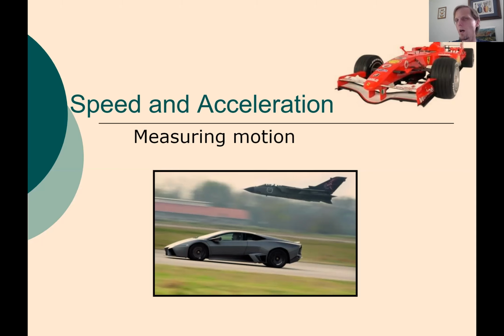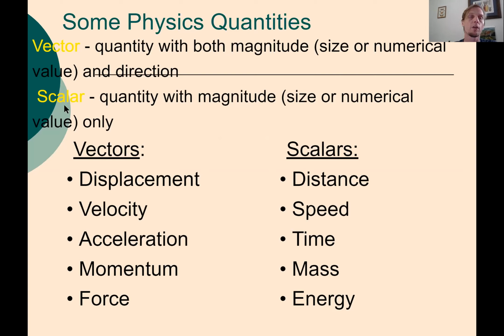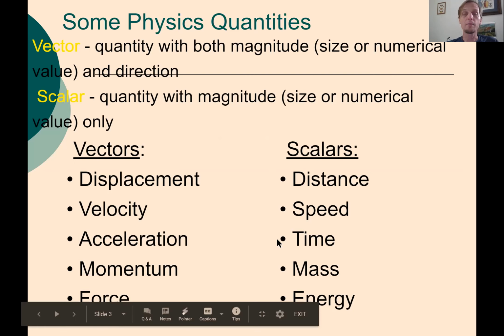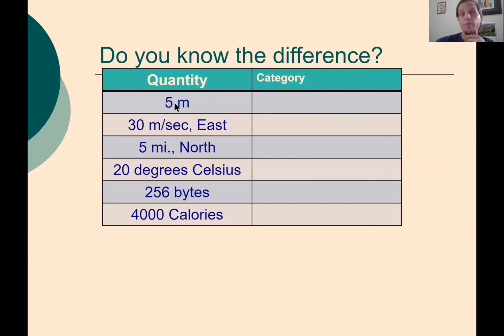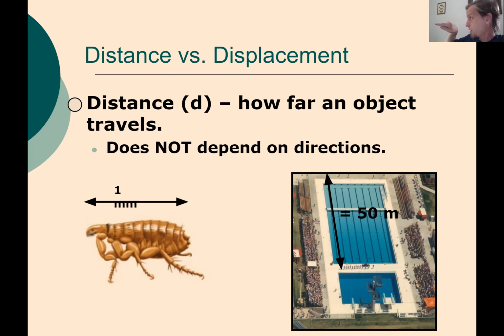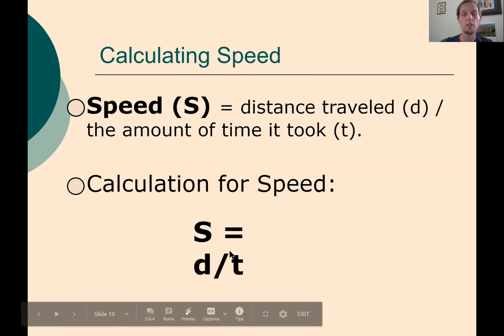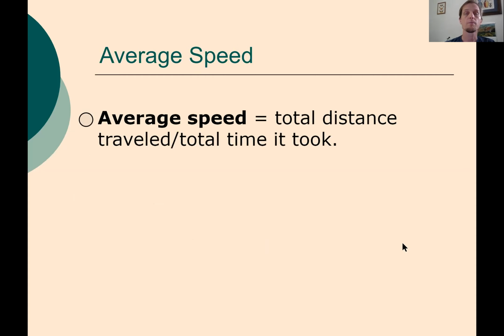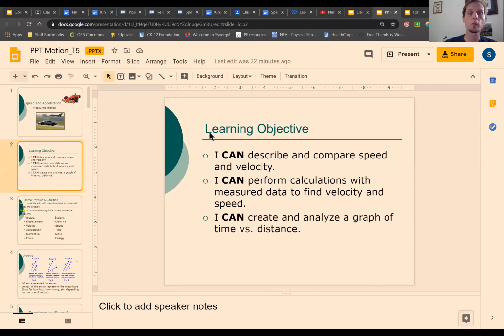speed and velocity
Physical Systems Week 4: Motion, Distance, Direction